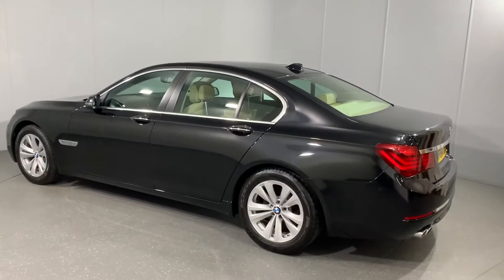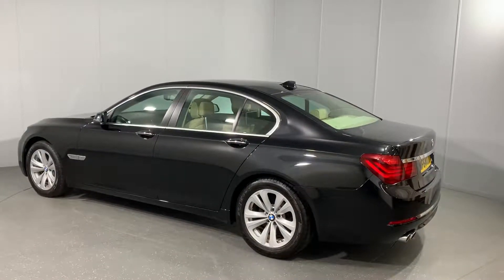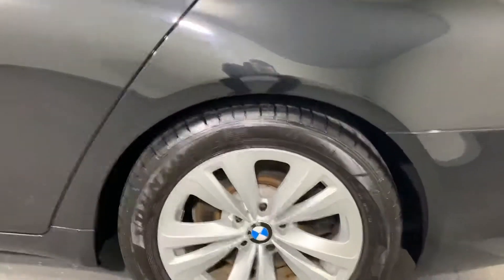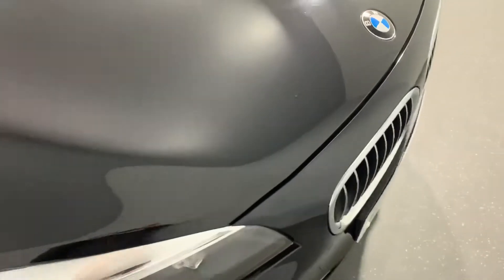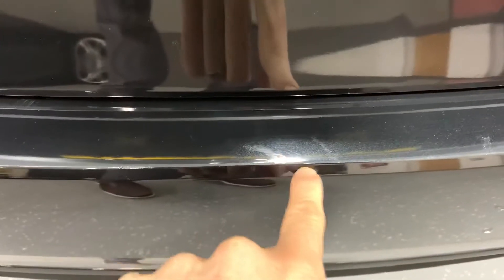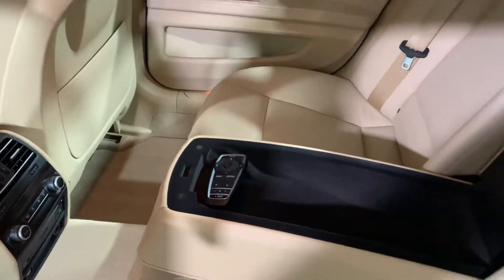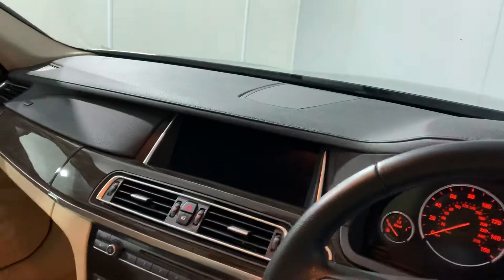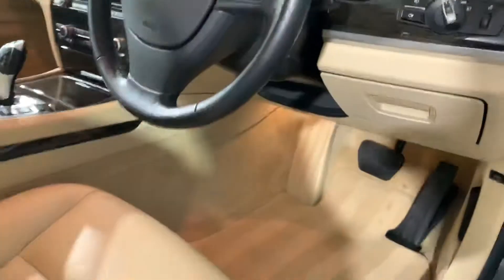BMW 730D Description